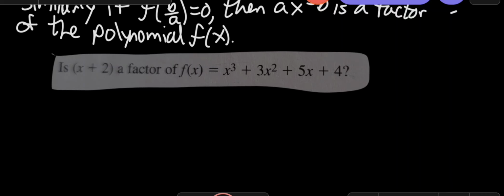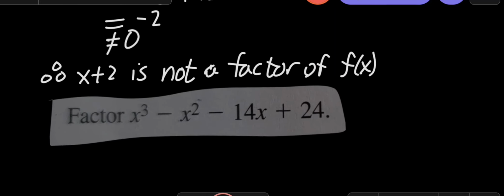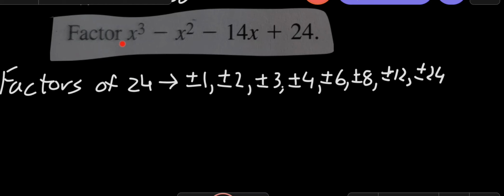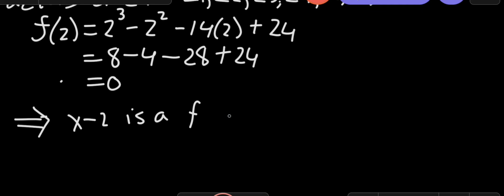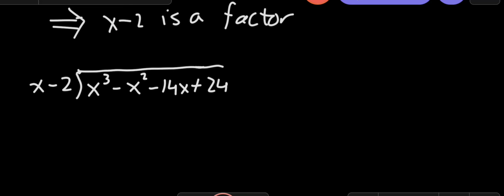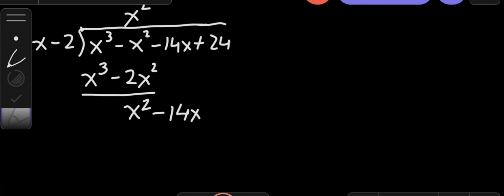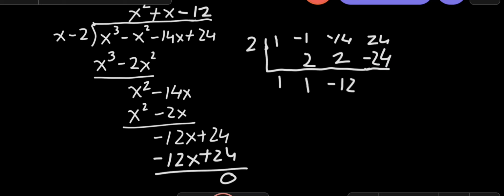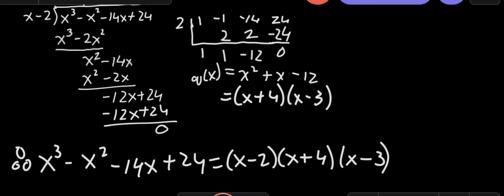Intro to Factor and Remainder Theorem Part II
simple example of factor theorem.